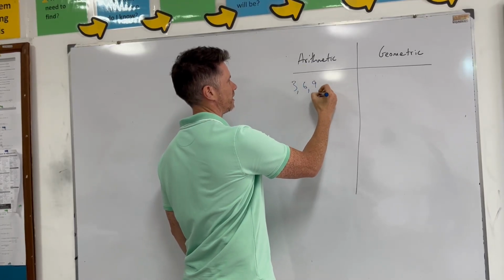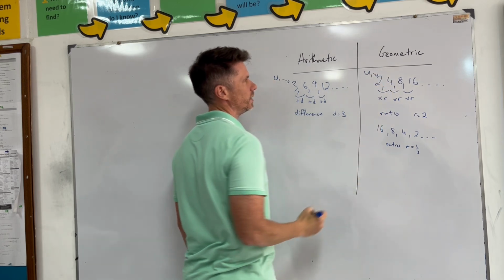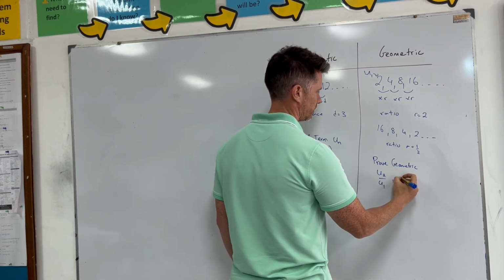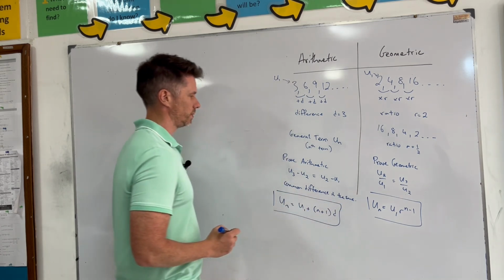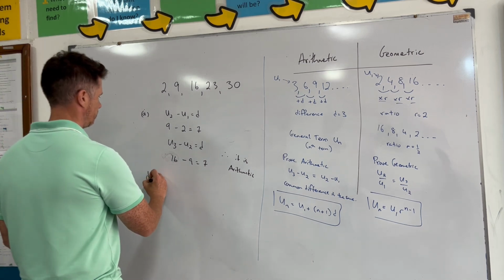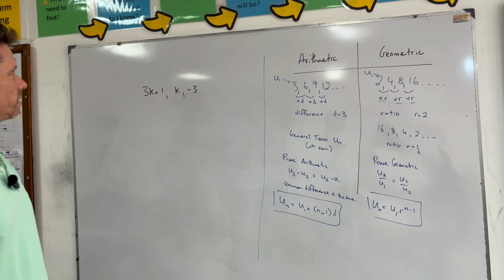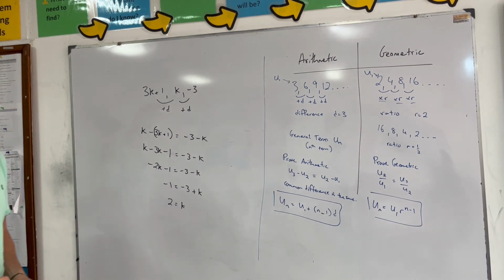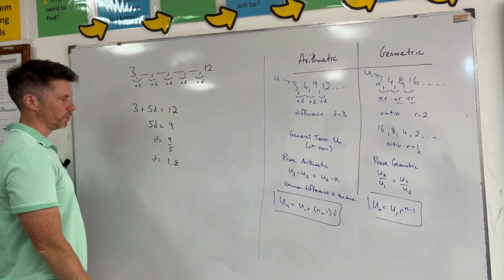Introduction to Arithmetic and Geometric Sequences